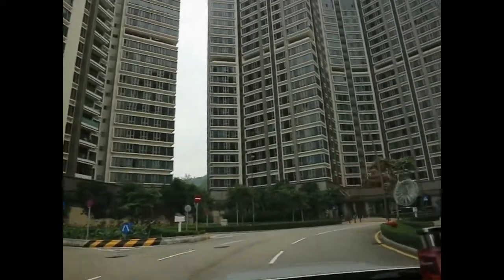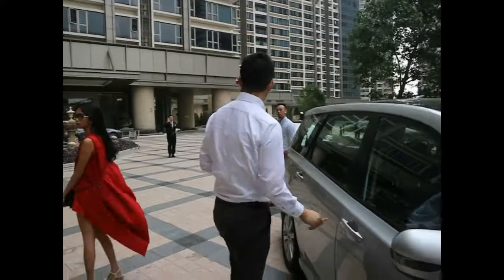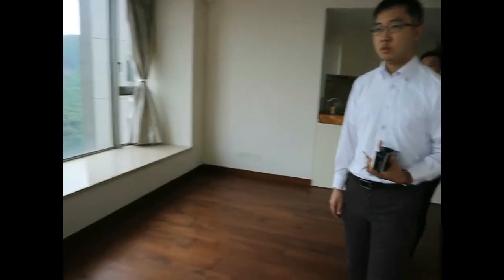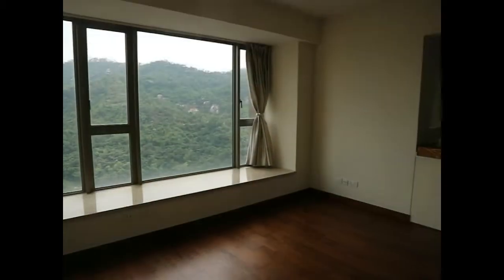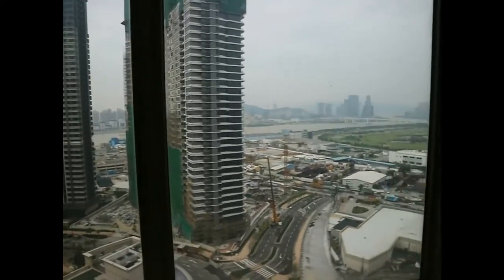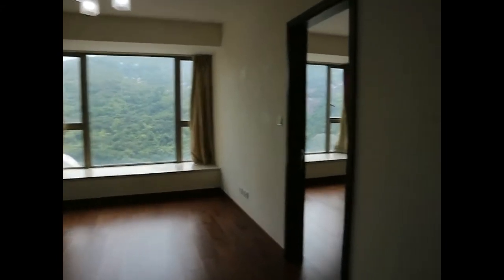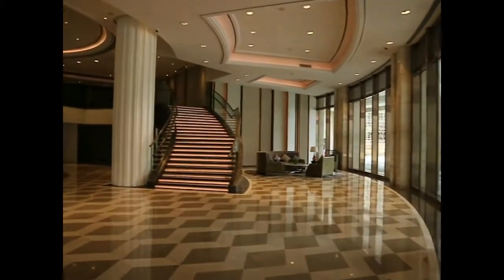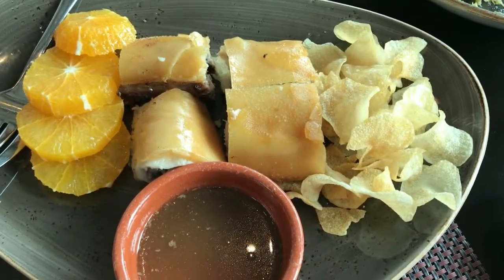One Oasis Condominium in Macau China Part 2